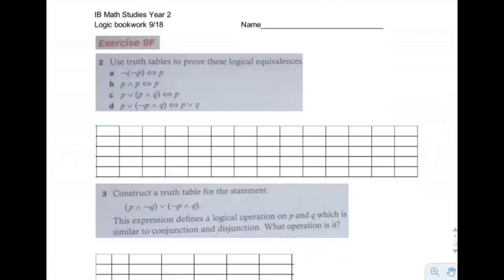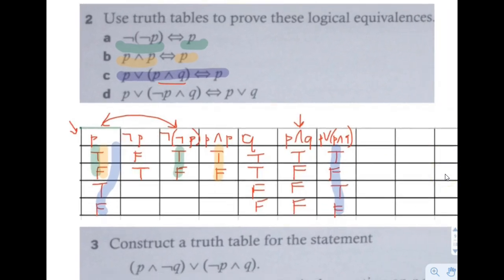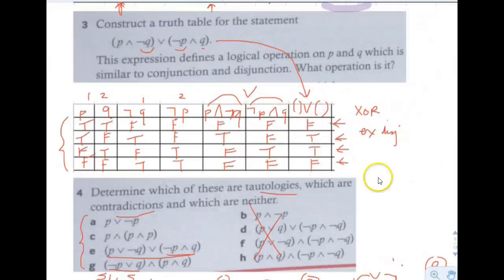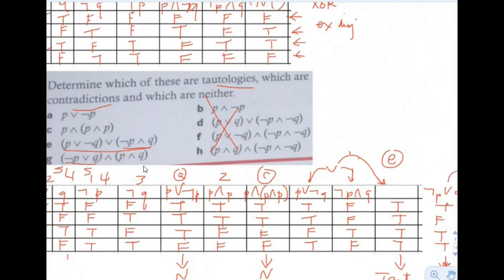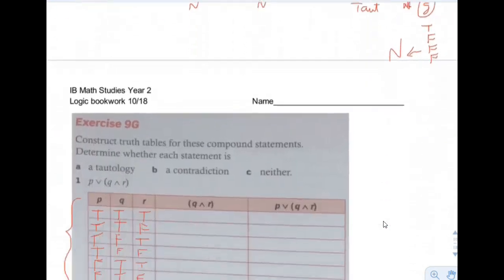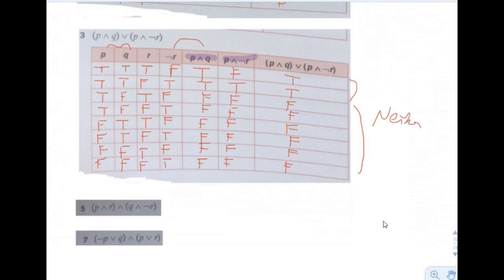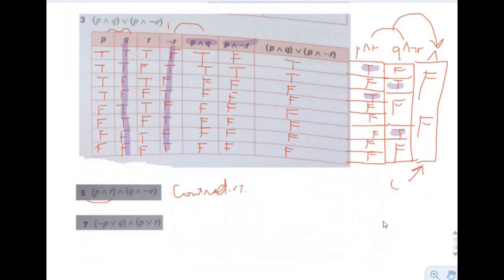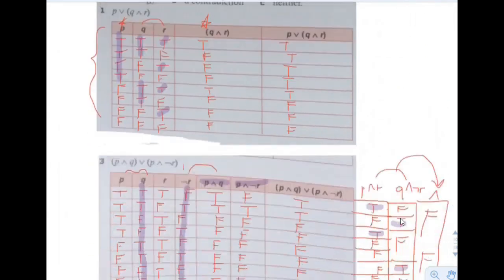MS SL logic p9-10